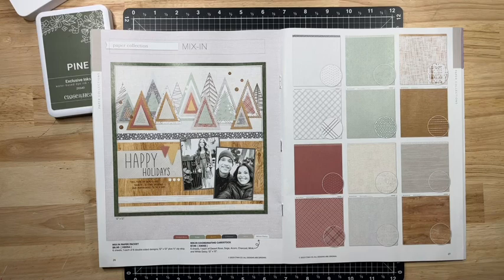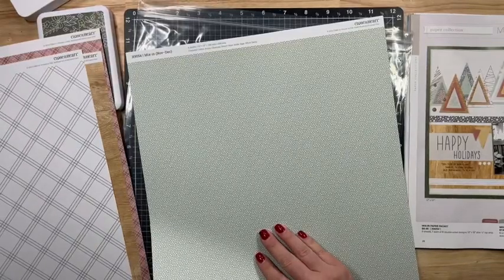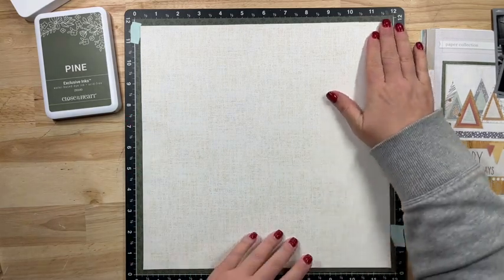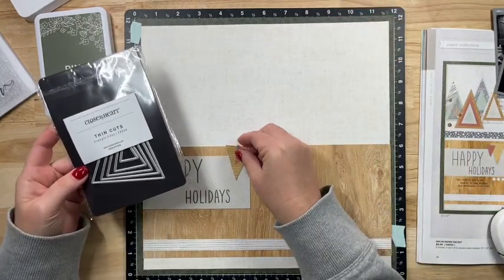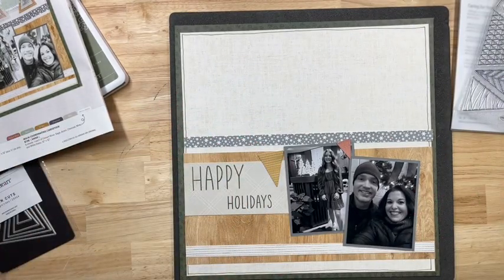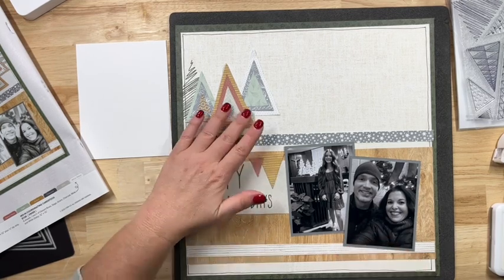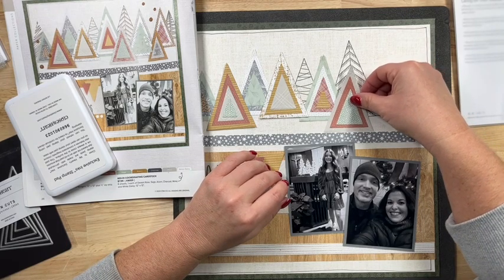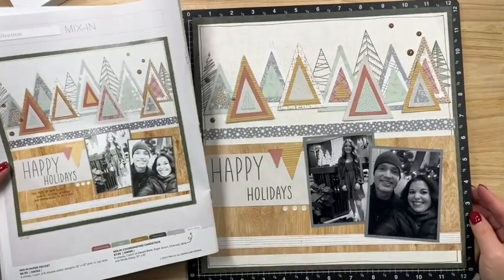CTMH Triangle Trees Layout / Copy Cat Mix-In Featured Catalog Layout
I’ve recreated the Close to my Heart Mix In featured layout from the 2023 Nov-Dec catalog. I list all the papers used and give the dimensions in my video. This video was so much fun to make and so special to me. I hope you’ve enjoyed it!

All those things really help my little YouTube channel grow. Thank you so much!